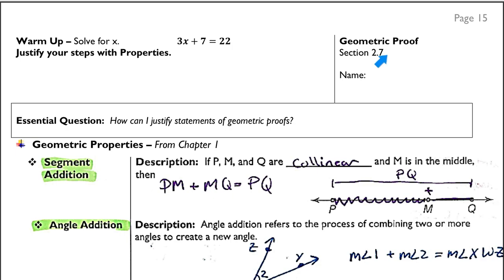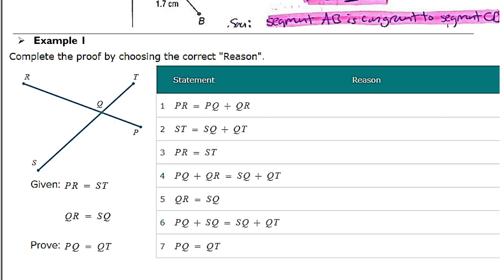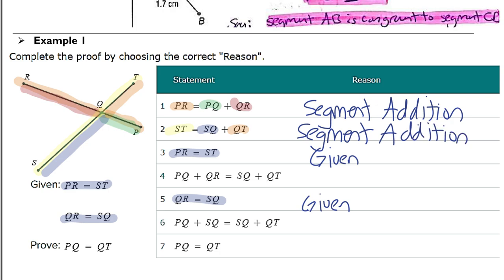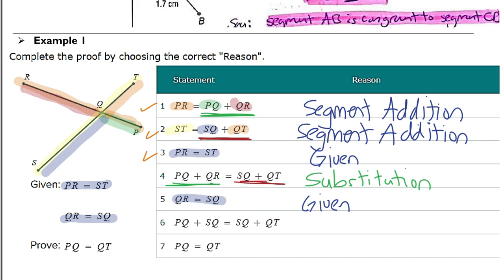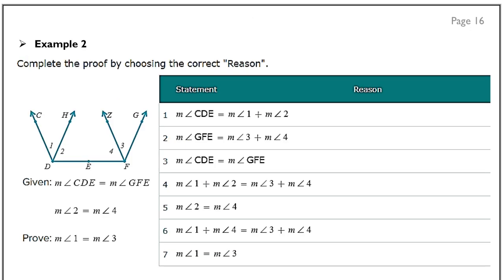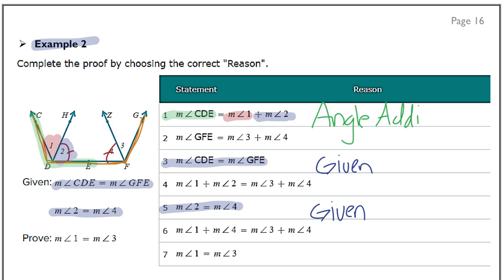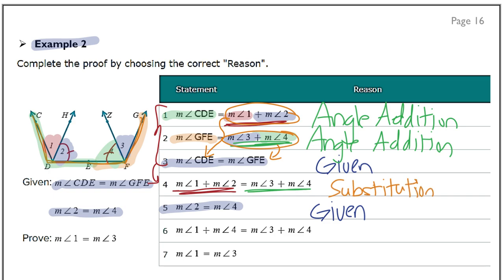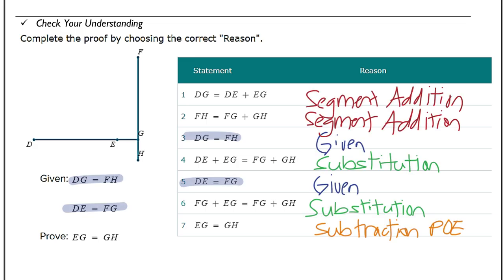2.7 Geometric Proof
Welcome! Today, we’ll focus on justifying geometric proofs using Segment Addition and Angle Addition. You’ll learn how to use these key properties to break down complex diagrams and support your reasoning step-by-step. Let’s dive into proving geometry with confidence!